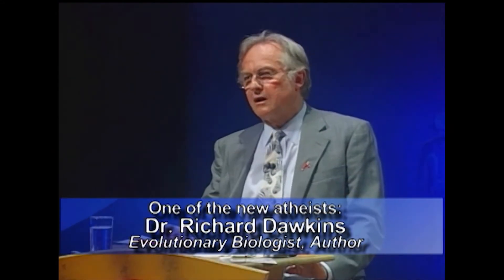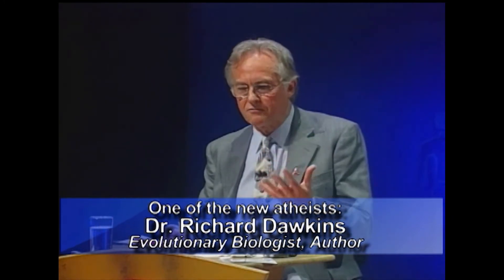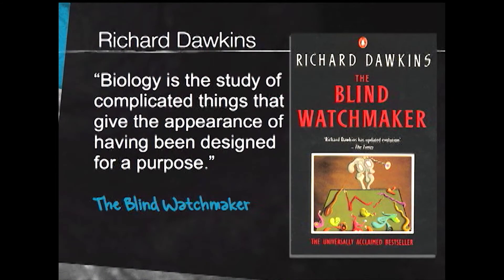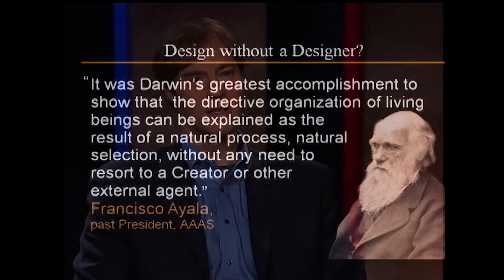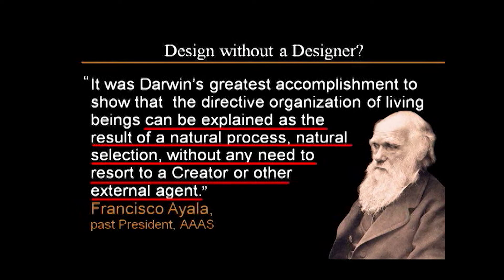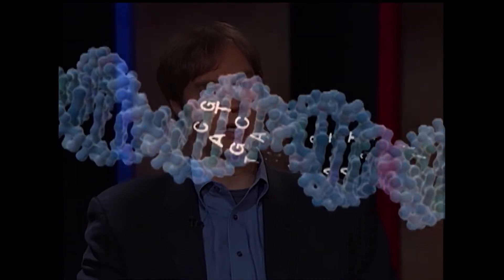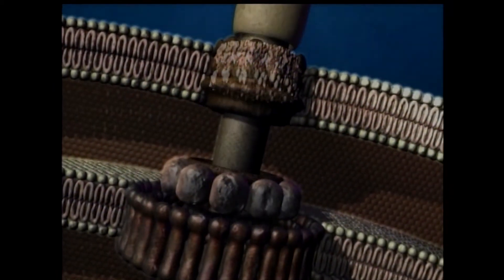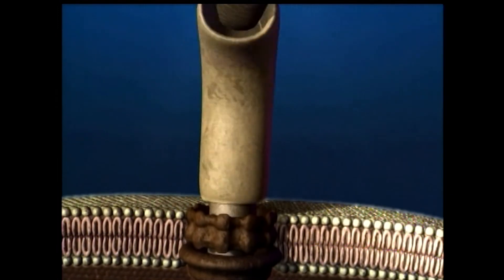What is the Big Debate for the Origin of Life?